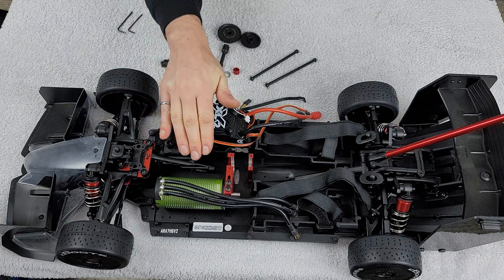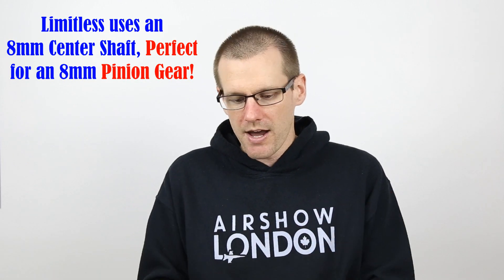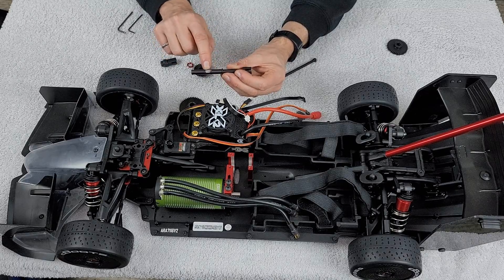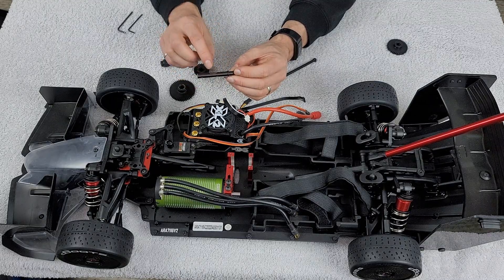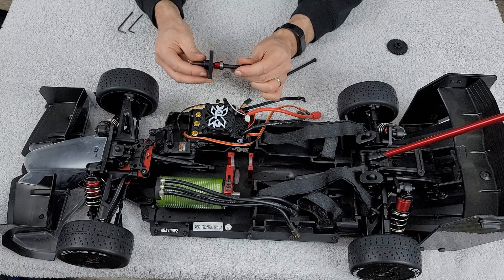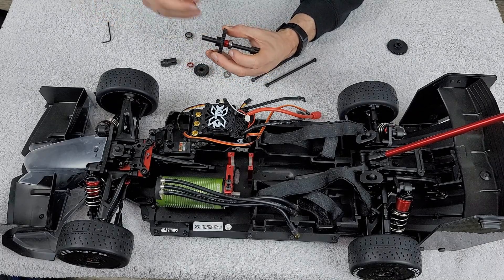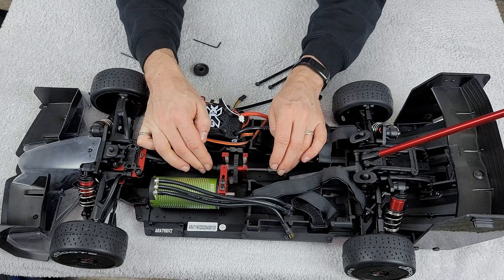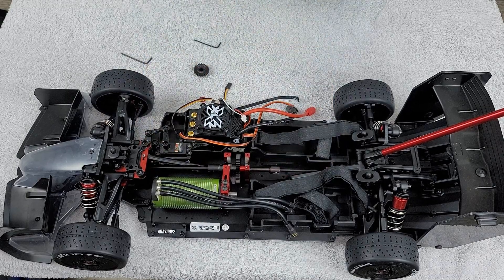Substituting a Spool Gear for a Pinion Gear on the Arrma Limitless V2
Substituting the Spool Gear out for a Standard 8mm Pinion Gear allows a much greater selection of "Spur" or "Spool" gears. This opens up many windows of opportunity for the Limitless and the many setups that are now possible.